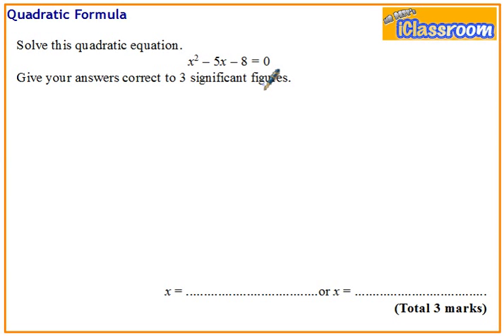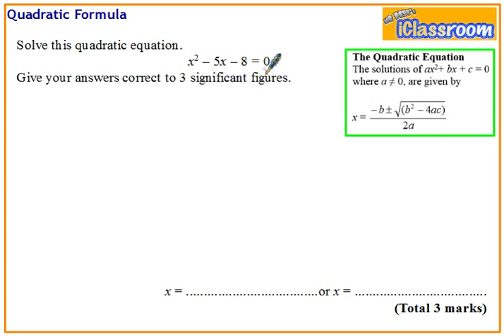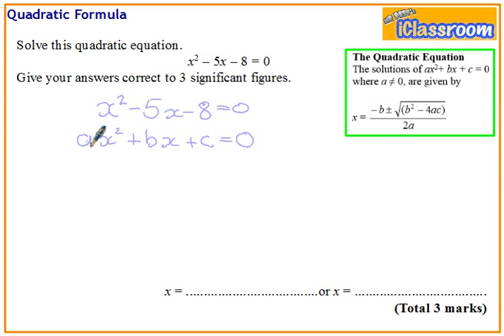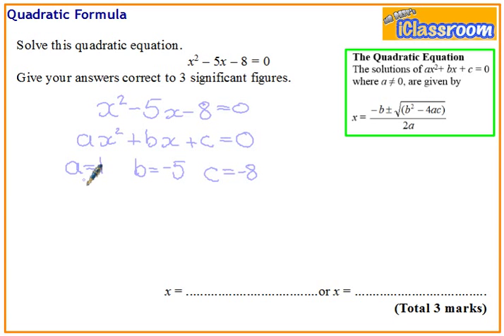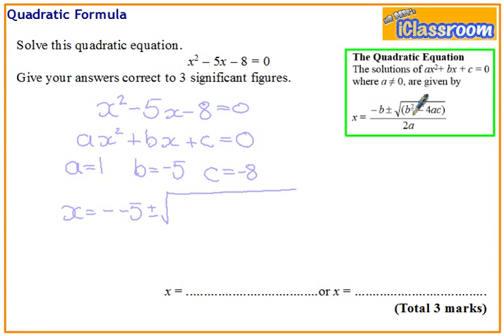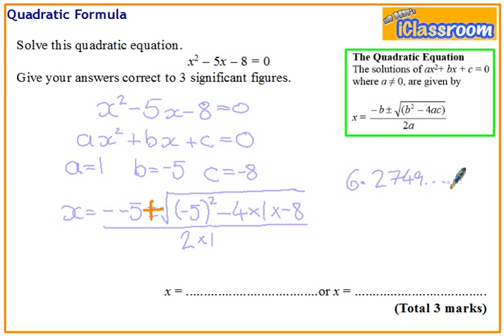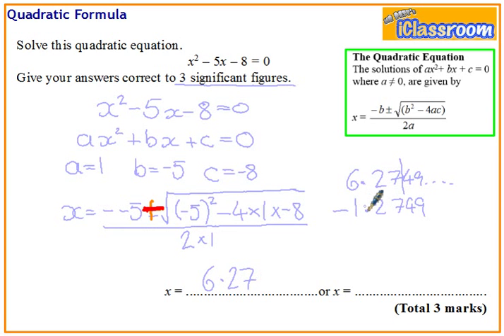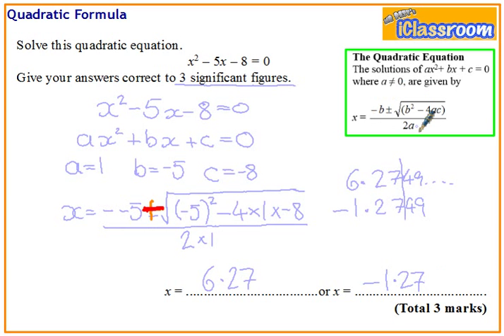Quadratic Formula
A short instructional video on how to apply the quadratic formula.